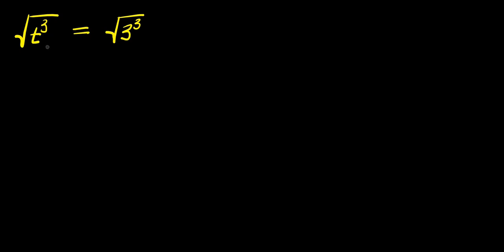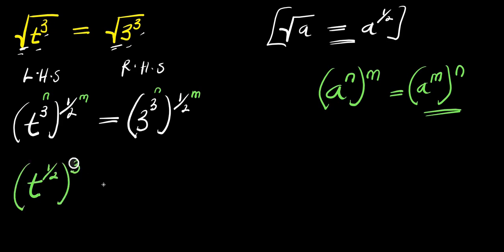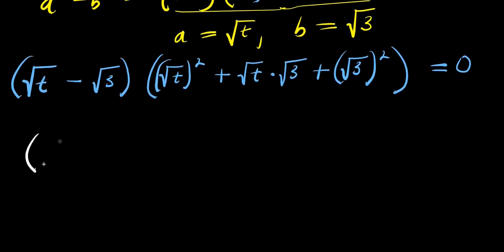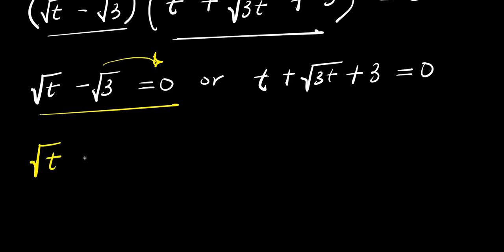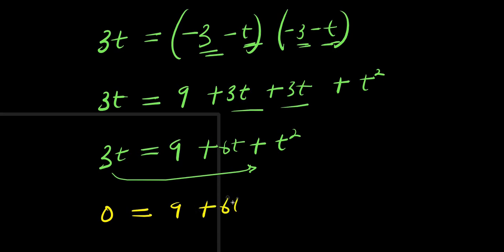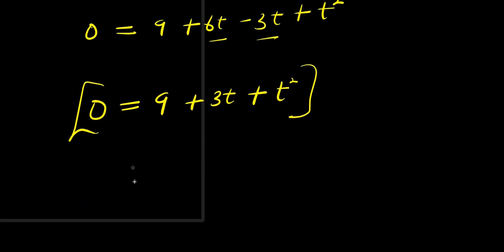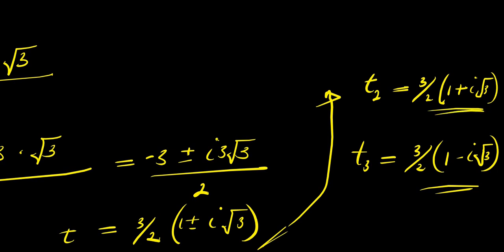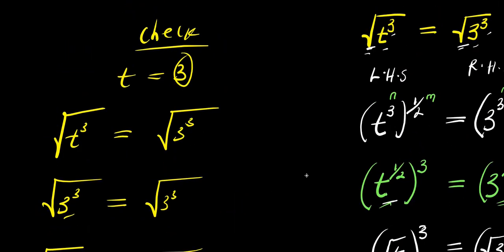OLYMPIADS || How to Solve for t?